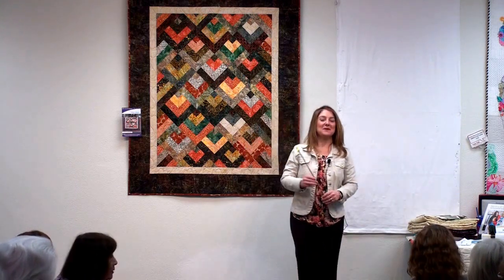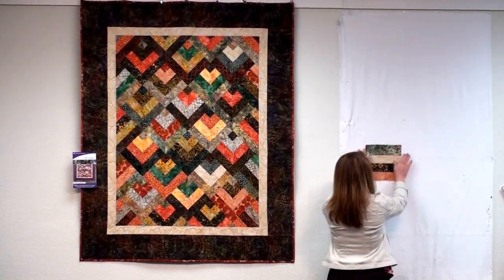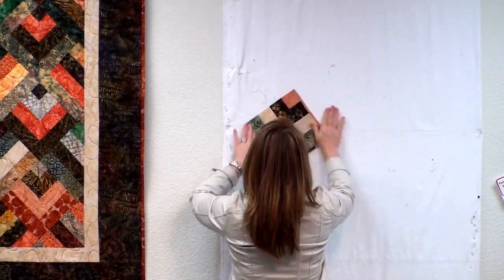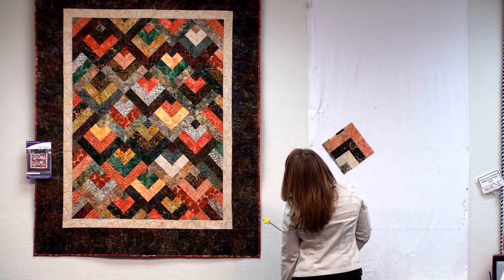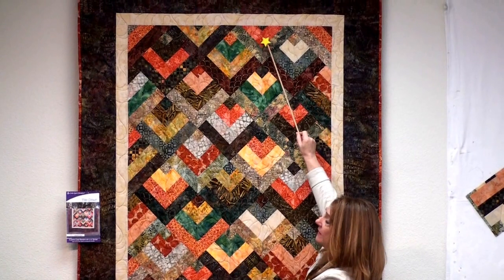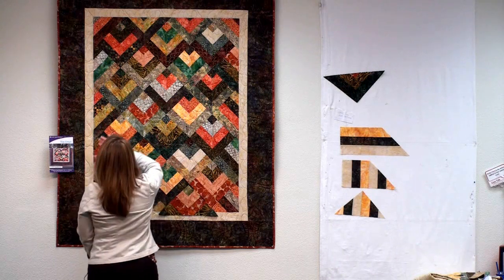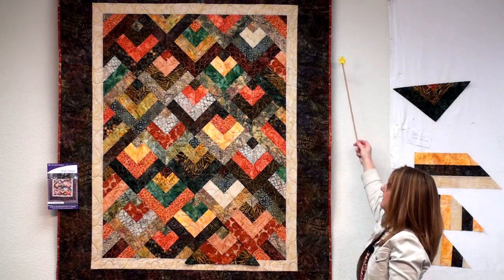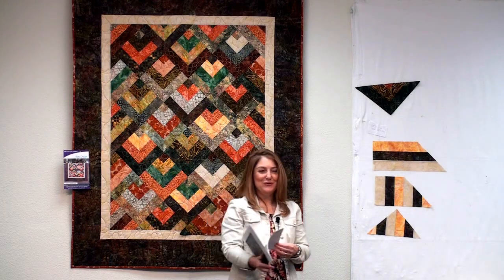Top Down - May Strip Presentation at Cozy Creative Center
This great Strip Club pattern comes in multiple sizes. The one shown in this video is a Throw, but the pattern is also available for Baby, Twin, Queen and King.

For the pattern, visit your local quilt shop or go